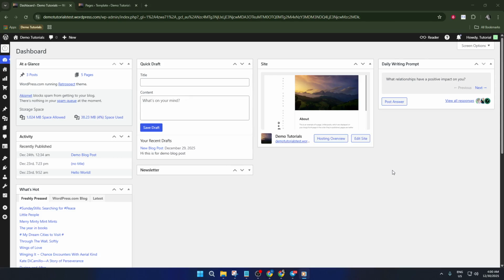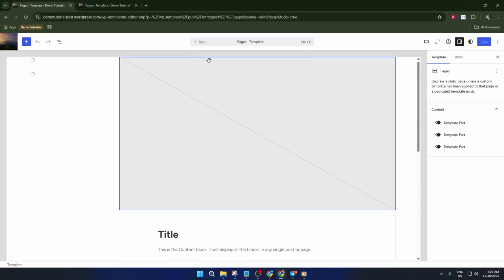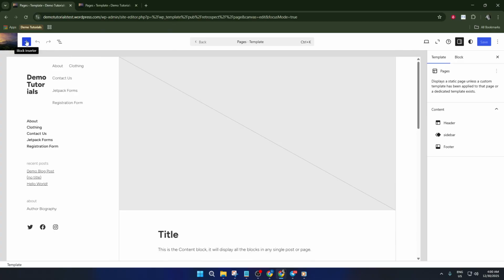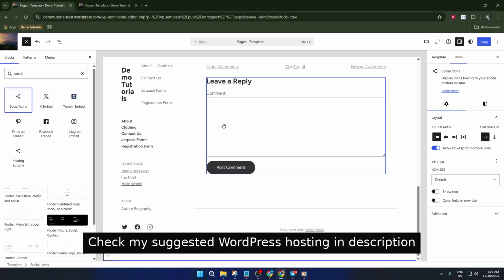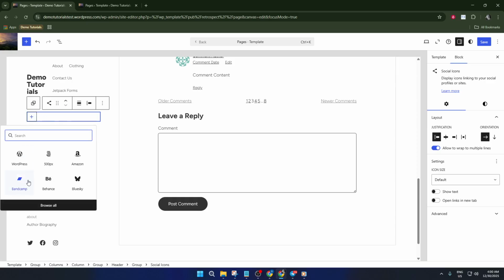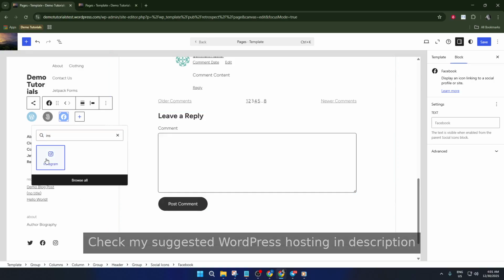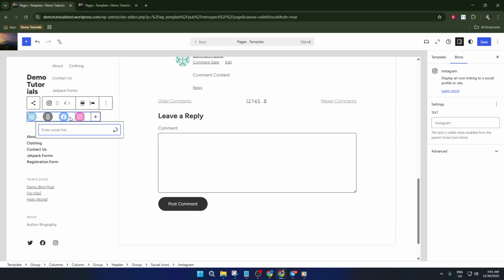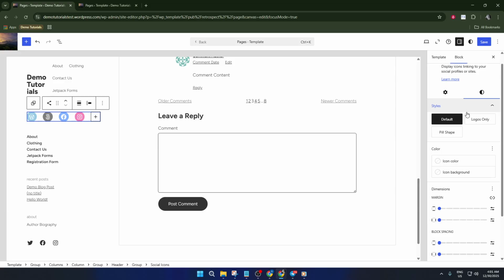How to add social media icons to wordpress (Easiest Way)(2026 Guide)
Learn how to easily add social media icons to your WordPress website in this step-by-step tutorial! In this video, we'll show you the best methods to integrate Facebook, Twitter, Instagram, LinkedIn, YouTube, and more, using plugins and manual customization.

Timestamps:
00:00 Introduction
01:15 Why Social Media Icons Matter
02:30 Choosing the Right Plugin (e.g., Social Icons Widget, Simple Social Icons)
05:45 Installing and Activating the Plugin
08:10 Configuring Icon Appearance & Placement
10:20 Adding Icons to Menu, Footer, or Sidebar
13:00 Manual Method: Adding Icons with Custom Code
16:45 Mobile Responsiveness
18:30 Best Practices and Tips
20:00 Conclusion & Final Thoughts

Supported Platforms: WordPress.org (Self-hosted), WordPress.com, Classic Editor & Block Editor.